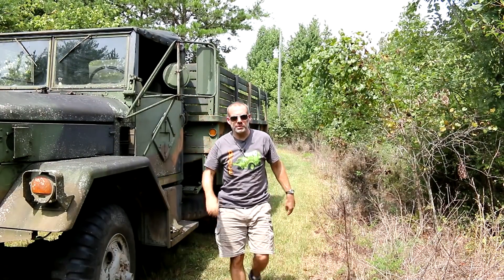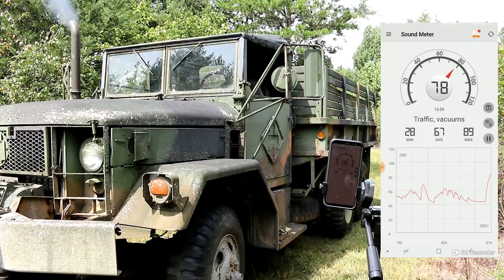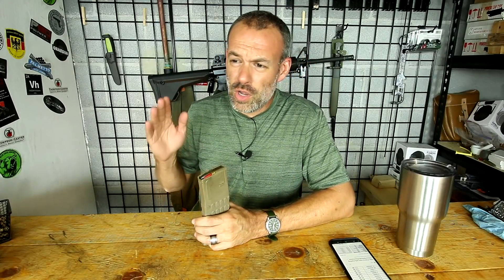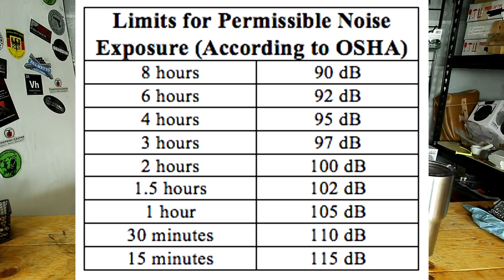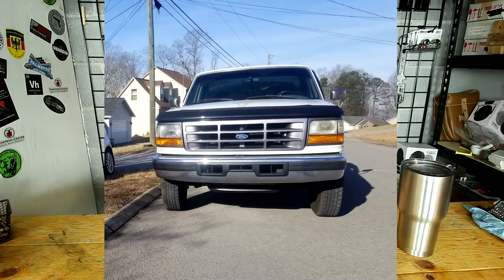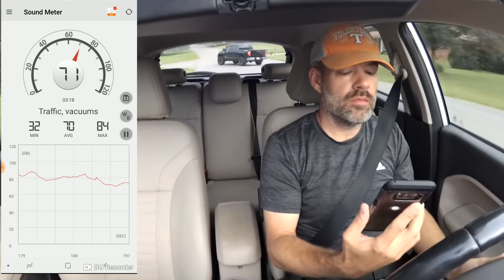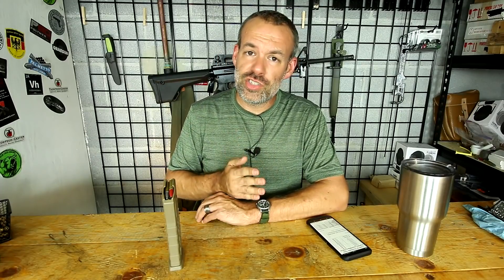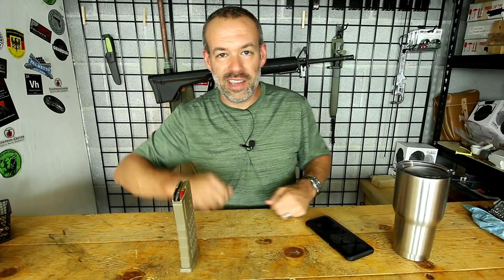How loud is a Deuce and a Half? Let's find out.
Do you need hearing protection to drive a Deuce and a Half?  I test this out in various situations.